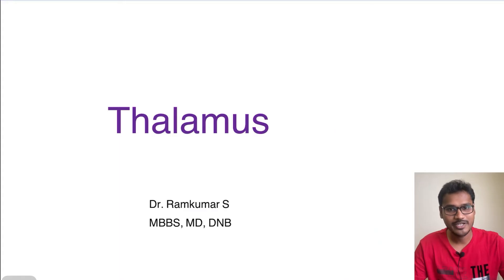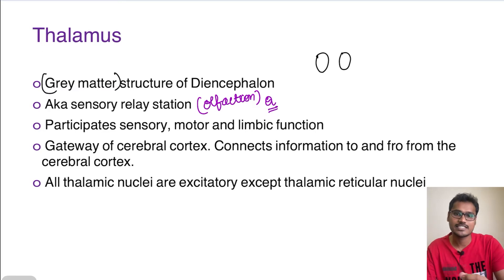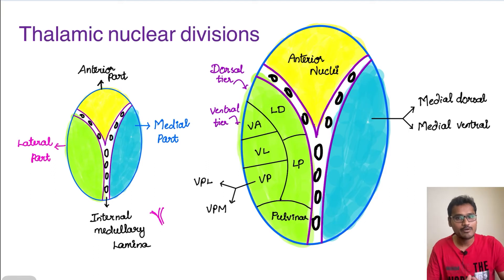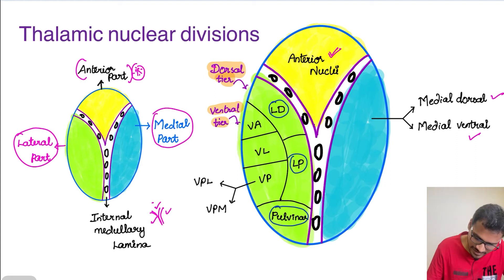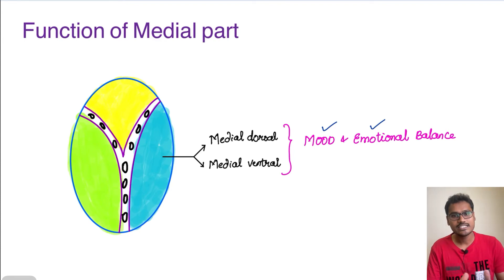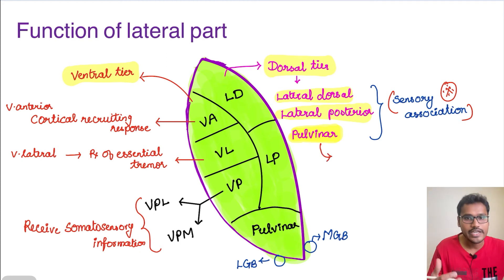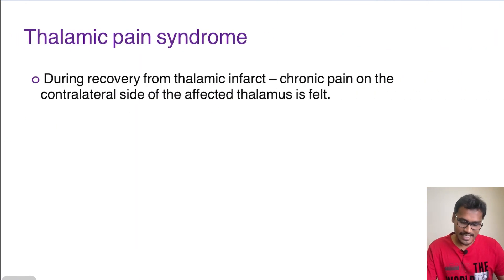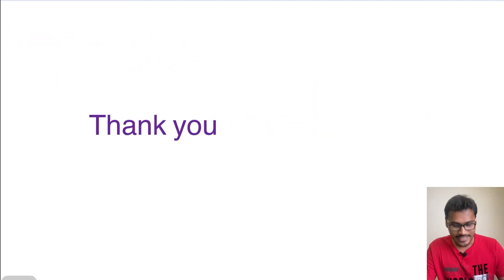Thalamus - Nuclear division and functions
In this video, the discussion is on the anatomy and physiology of the thalamus. The anatomical divisions of the thalamus - anterior, medial, and lateral parts of the thalamus.

The thalamus acts as a sensory relay station. It is also called the gateway of the cerebral cortex. The role of the thalamus in papez circuit and limbic system is also discussed. The metathalamus nuclei, the medial geniculate body, and the lateral geniculate body and their role in hearing and visual sensation are explained.

Chapters:

0:00 Introduction to the thalamus
0:52 What is Thalamus?
2:45 Thalamic nuclear divisions
4:41 Anterior part of thalamus
5:39 Medial part of the thalamus
6:04 Lateral part of the thalamus
8:34 Overall functions of thalamus
9:22 Thalamic pain syndrome

Channel details:
Welcome to my physiology learning channel. I am Dr. Ramkumar S MBBS, MD, DNB physiology. The central nervous system series will help you to understand concepts in CNS physiology, solve MCQs, and answer in Viva, and theory exams. Happy Learning.

thalamus Suggested book links